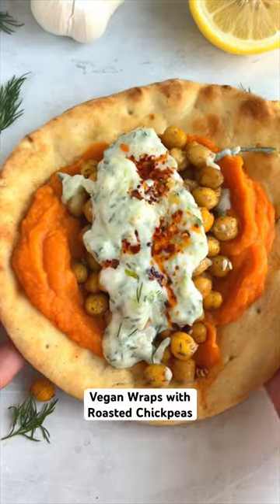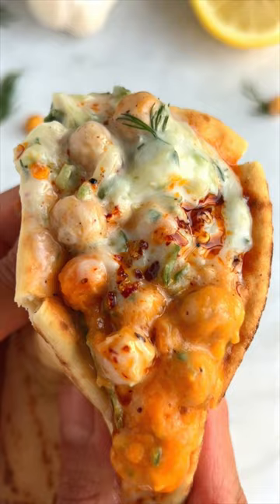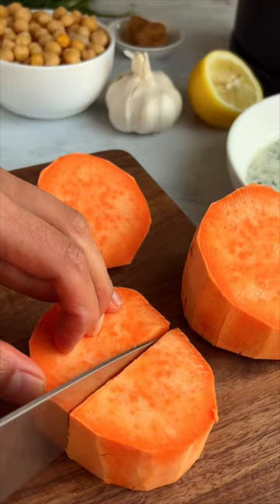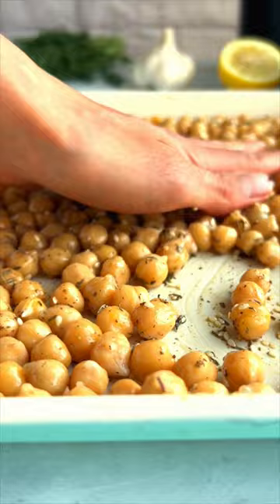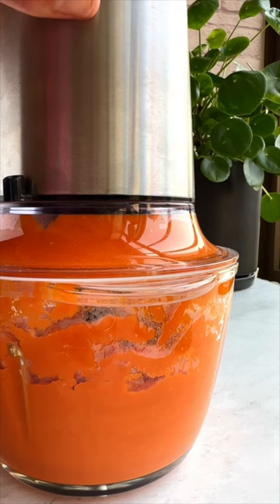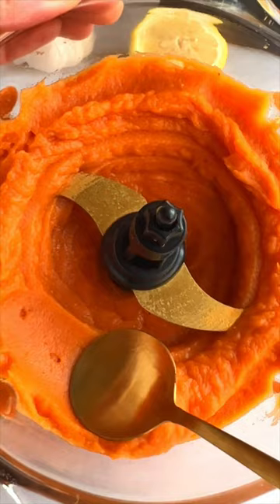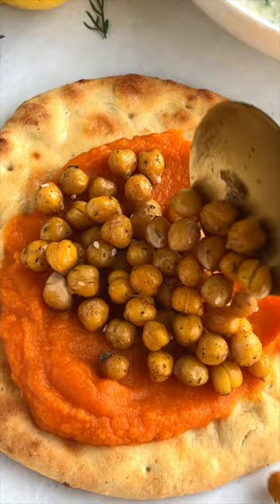STOP dreaming about delicious vegan food. Make these yum chickpea wraps & your dream has come true!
These easy Vegan Wraps with Roasted Chickpeas are gong to be your new favorite weeknight dinner or lunch on-the-go. They're healthy, packed with flavor, and you can meal prep them ahead of time.